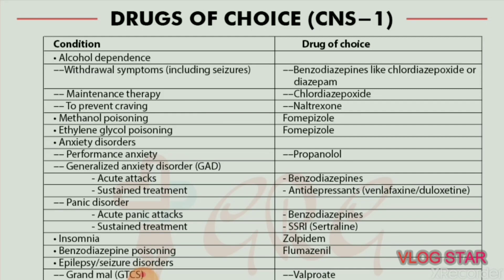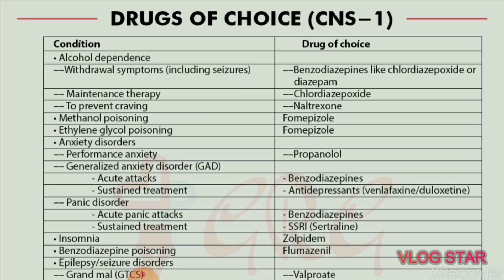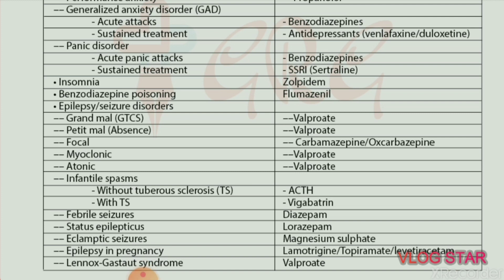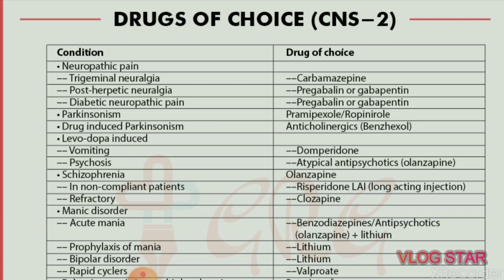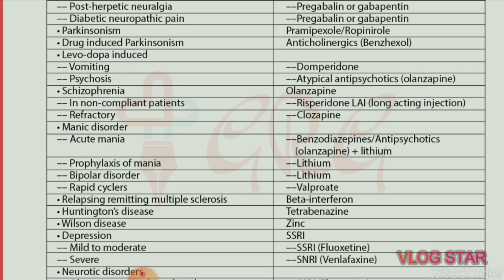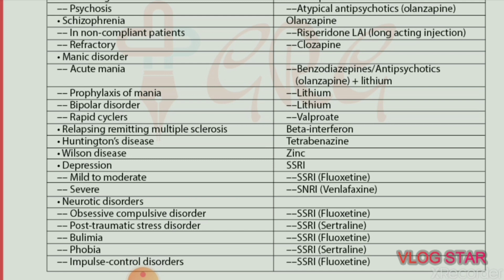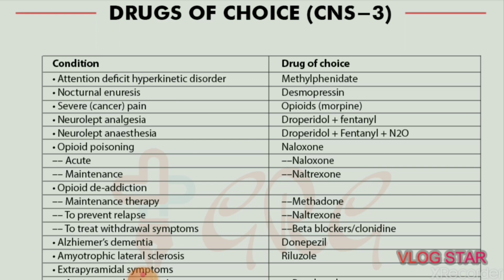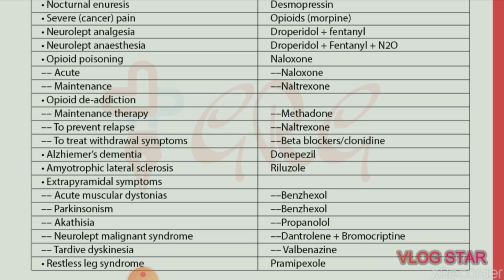DOC ( Drug Of Choice ) CNS - Central Nervous System || Mis.Medicine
Doc Cns
CNS
central nervous system
nervous system